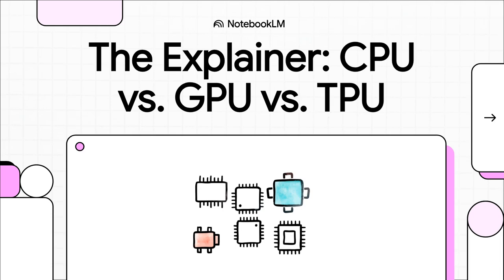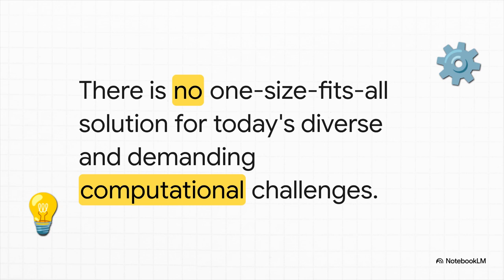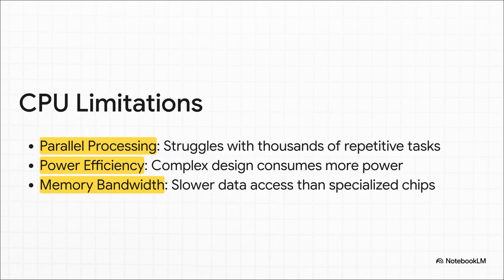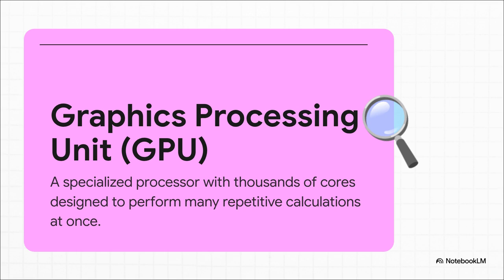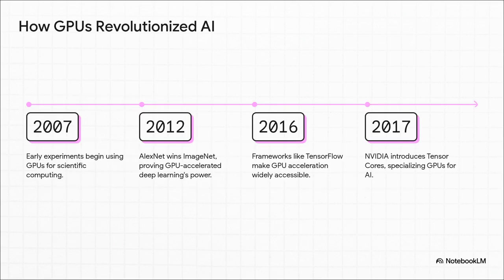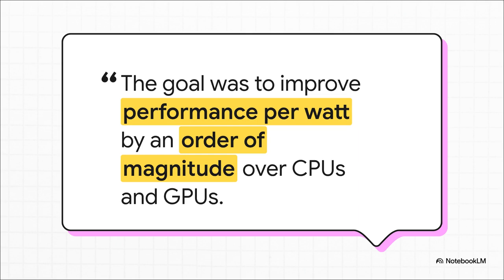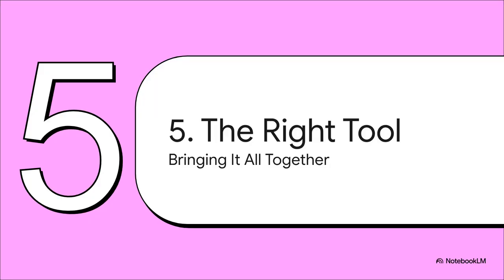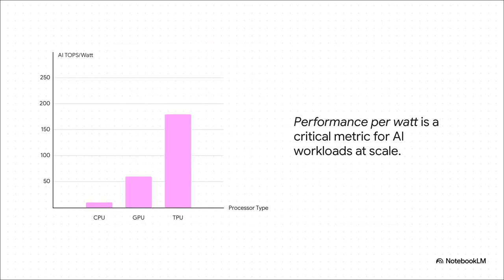CPUs vs. GPUs vs. TPUs: The Future of Processing Explained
In the rapidly evolving landscape of processing power, understanding the differences between CPUs, GPUs, and TPUs is crucial for IT leaders and executives. As artificial intelligence continues to transform industries, the need for high-performance processing has become a top priority. In this video, we'll delve into the world of processing, exploring the strengths and weaknesses of each technology. From the reliability and availability of CPUs to the parallel processing capabilities of GPUs and the machine learning prowess of TPUs, we'll examine how each is shaping the future of IT. Whether you're a CTO, CIO, CISO, or CEO, this video will provide valuable insights into the role of processing power in IT migrations, server virtualization, cybersecurity, disaster recovery, and business continuity. We'll also touch on the importance of cloud, networking, and edge computing in the modern IT landscape. By the end of this video, you'll have a deeper understanding of the processing technologies driving innovation and how to make informed decisions for your organization's IT infrastructure.  This Explainer is free to use as is by Individuals and Organizations.  If you need a version with custom content or organizational branding, or collateral material, such as the report or written tutorial this Explainer was based on, contact Bob - Chief Technologist at Virtualization Options LLC for more information.